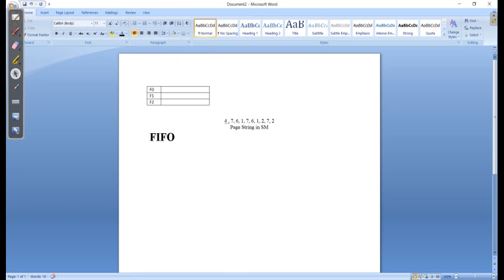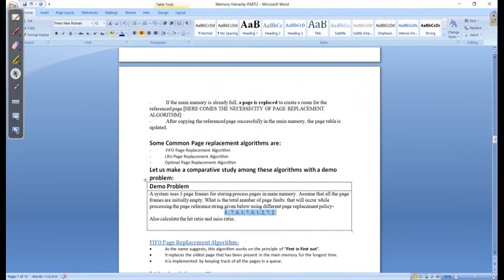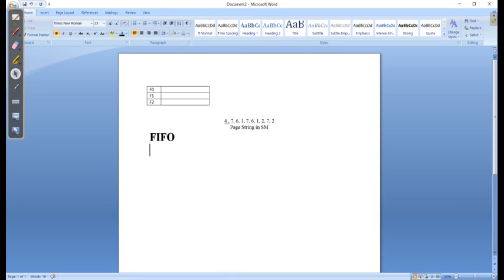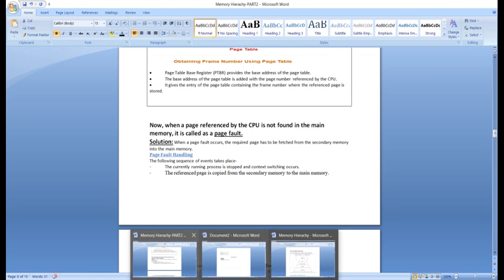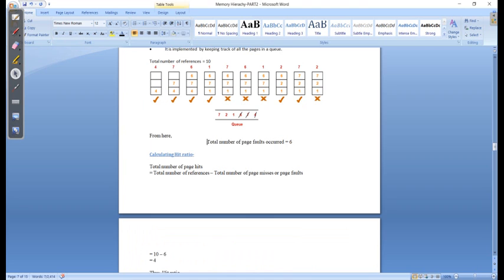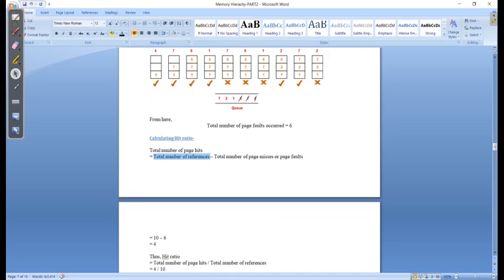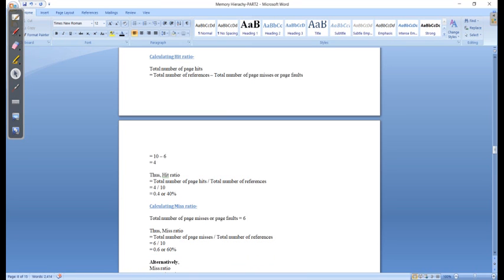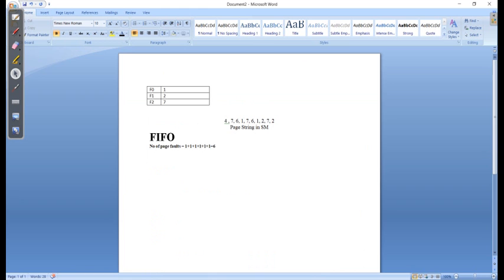Page Replacement Algorithms-Part2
Page Replacement Algorithms -part1